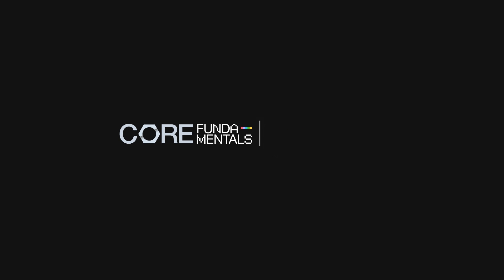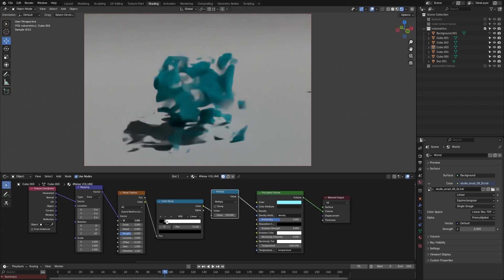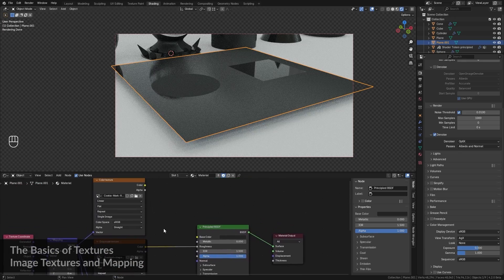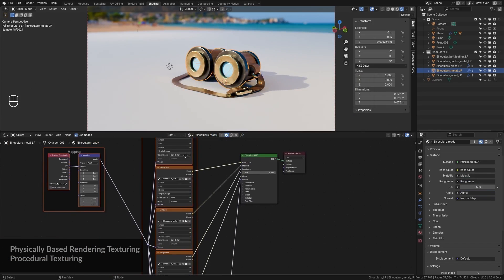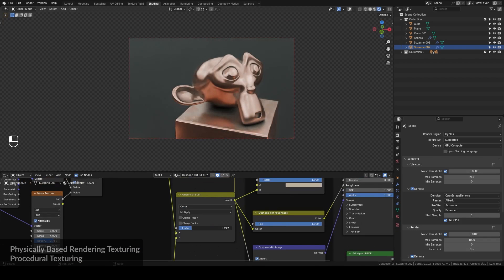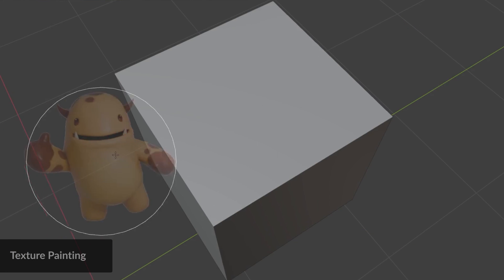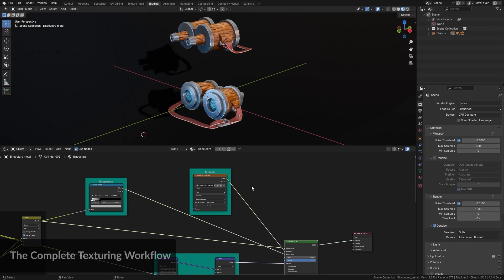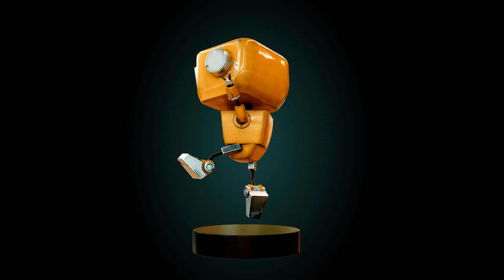CORE | Fundamentals of Texturing in Blender 4.2 - Trailer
Learn the fundamentals of texturing in Blender 4.2LTS with Ewa Wierbik-Ziąbka and CG Cookie.

The art of texturing in Blender: Bring Your 3D Models to Life with Realism and Detail.
Texturing adds essential details and realism to 3D models, making them look more lifelike and interesting. With just shaders and plain materials, your models might feel flat or incomplete.